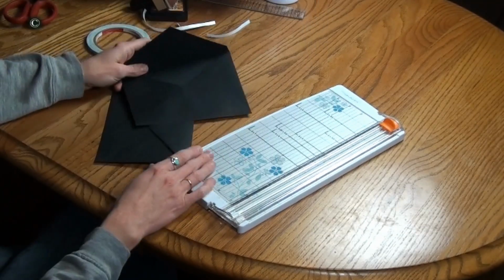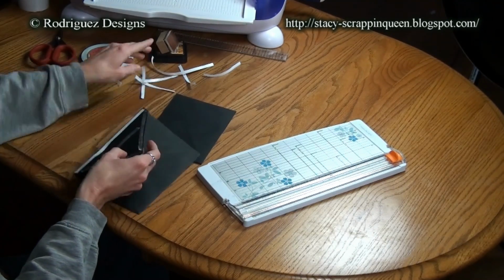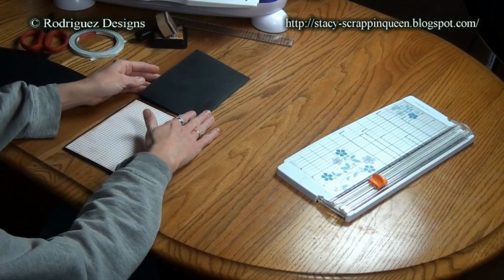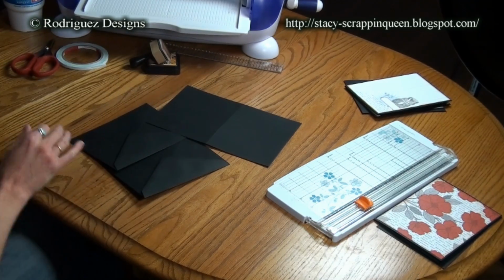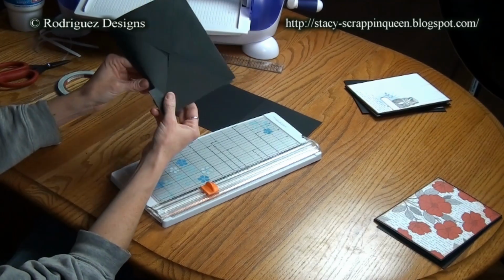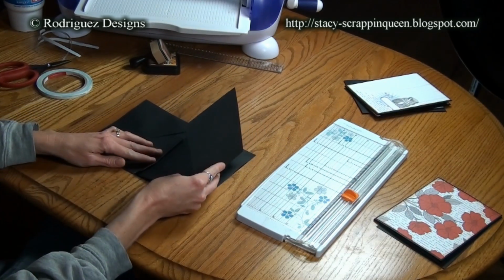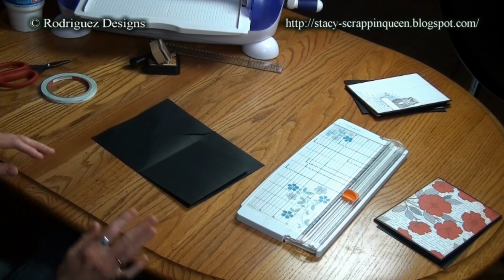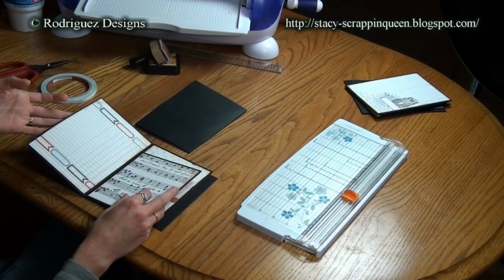Envelope Mini Album Tutorial Part 1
This mini album tutorial was created using envelopes and a hidden hinge binding system.